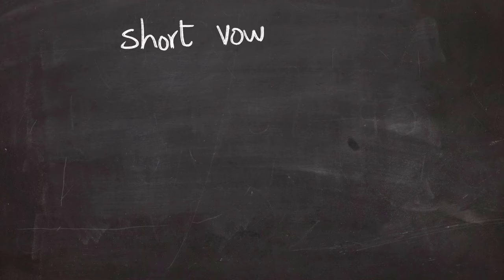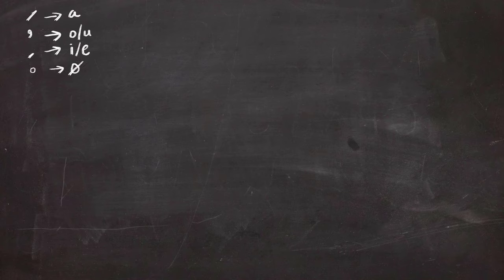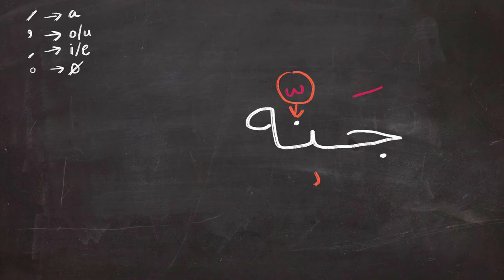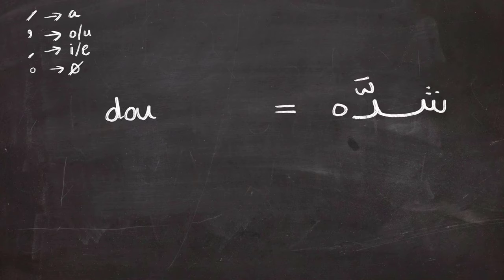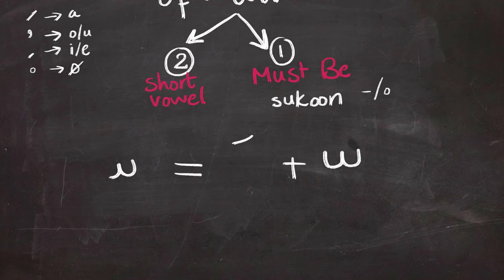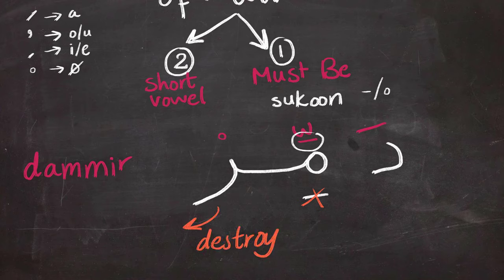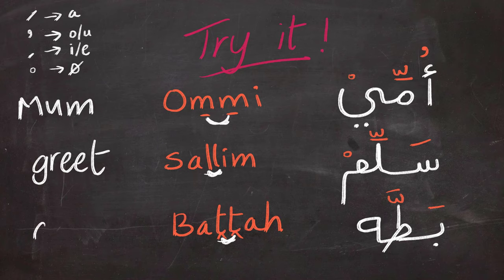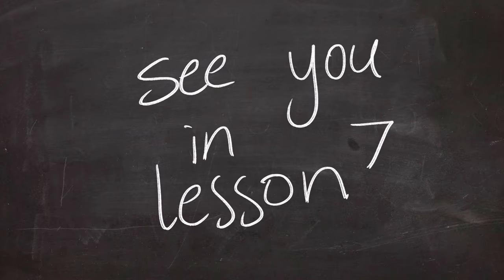What is the Shaddah - in LESS than 5 MINUTES - Lesson 2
Welcome to Lesson 2 - Vowels 101

These are the lesson objectives:

By the end of this lesson, you'll be able to:

- know what the ّ  this symbol means. (shaddah)
- know the rules of using shaddah
- pronounce simple three-letter-words using the short vowels + shaddah

Keep Learning, Stay motivated and Good Luck